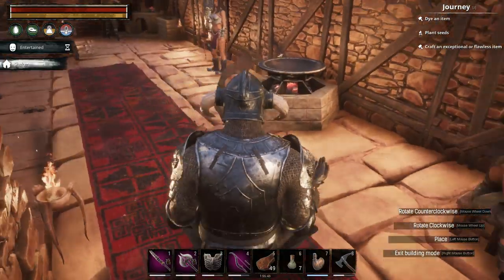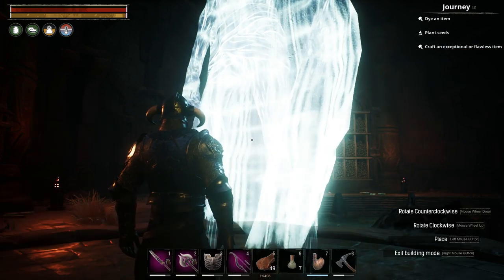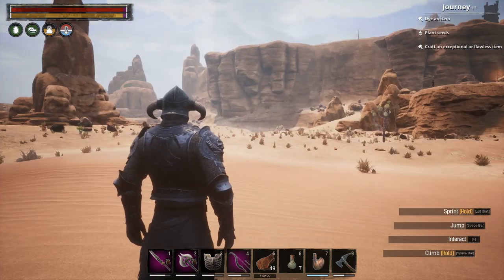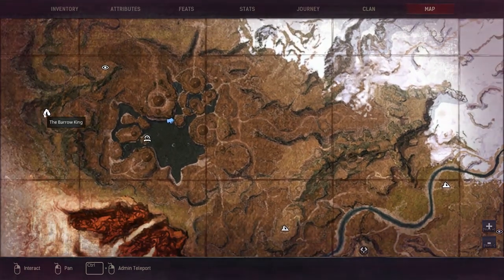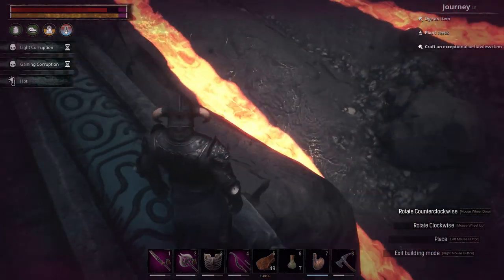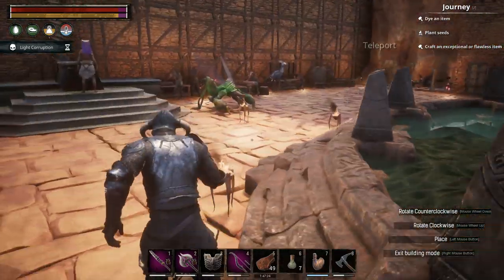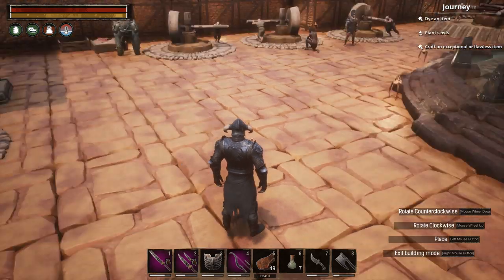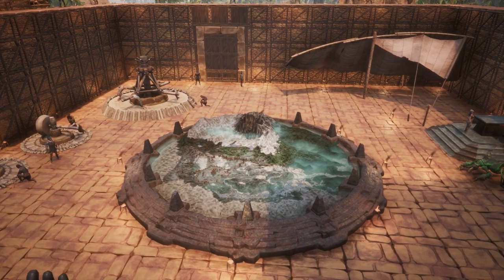CONAN EXILES MAP ROOM GUIDE & ALL OBELISK LOCATIONS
In this "Conan Exiles Map Room Guide & all obelisk locations" I will show you everything you need to know about getting and building a Map Room as well as all of the obelisk locations.